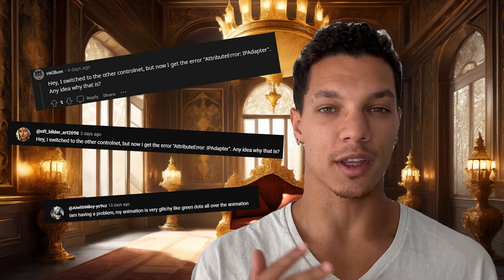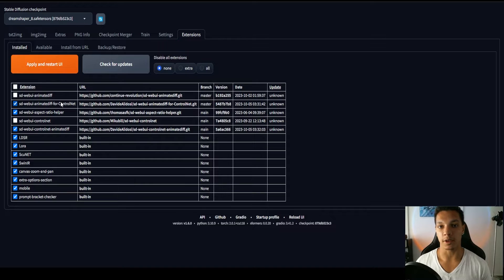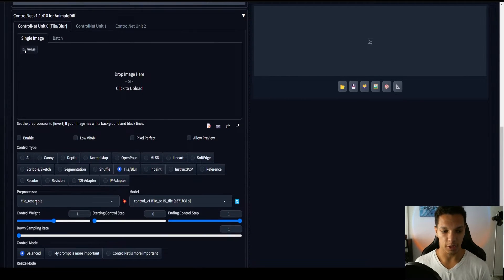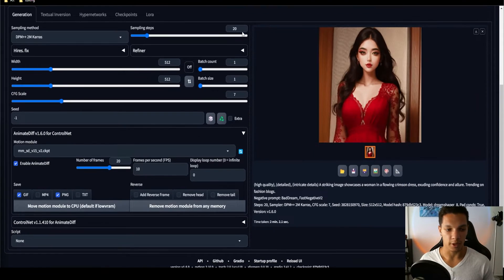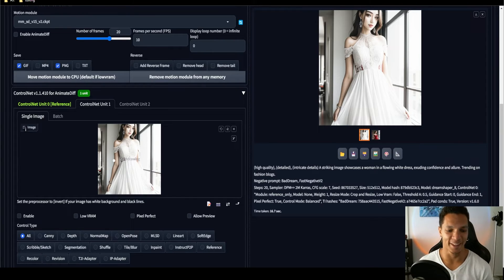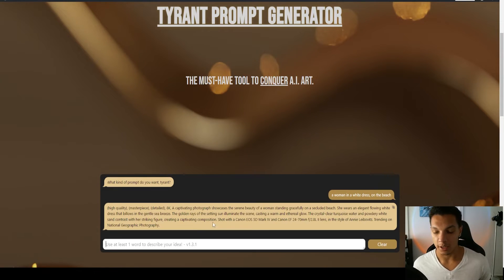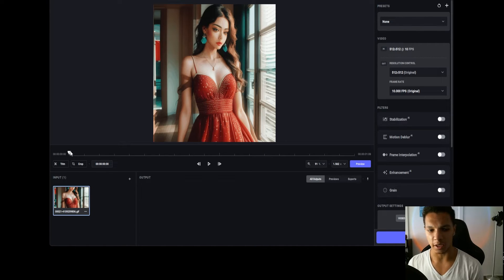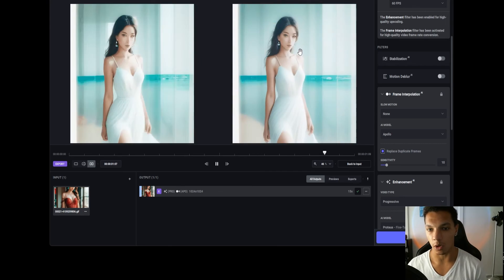How To Make A.I. Animations with AnimateDiff + A1111 | FULL TUTORIAL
**THERE IS NO NEED TO DOWNLOAD THE FORKED EXTENSIONS ANYMORE, THE NATIVE ANIMATEDIFF & CONTROLNET WORK TOGETHER AGAIN. The links below have been changed to the NATIVE extensions; install them.**

In this tutorial, I will show you how to install ControlNet & AnimateDiff in Automatic1111 so you can animate images without getting the "AttributeError: IPAdapter". I will show you the best settings to use, the ideal workflow, & show you how to increase the quality of your animations by interpolating the frames to 60FPS+

⏳*TIMESTAMPS*
00:00 | Introduction
01:00 | Installing Fixed Controlnet
01:29 | Installing Fixed AnimateDiff
01:44 | Disable Original Extensions
02:12 | Installing Motion Model For AnimateDiff
02:41 | Installing Controlnet Models
03:18 | Ready To Animate
03:33 | Text to Video
04:16 | How To Fix GIFs That Change
04:40 | Enable This Setting
05:00 | Image To Video
06:00 | Image To Image To Video
07:18 | TypeError: VanillaTemporalModule.forward()
07:53 | Fine-Tune Our Prompt/Animation
09:17 | Improve Quality: Upscale & Interpolate
11:50 | Conclusion

🏷️*TAGS*
- Automatic1111
- AttributeError: IPadapter
- AnimateDiff